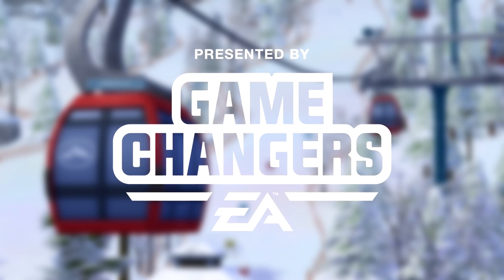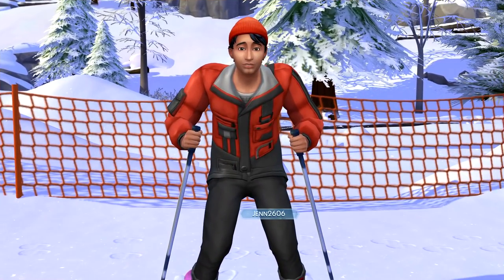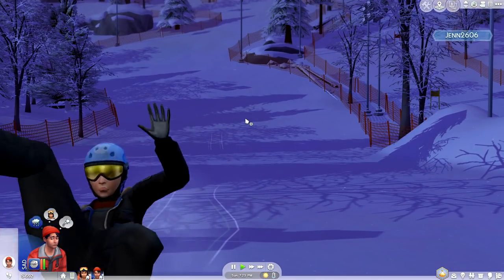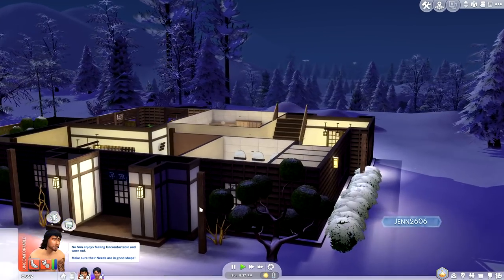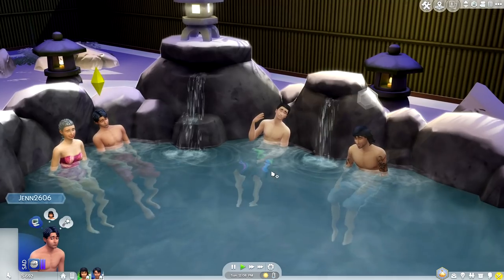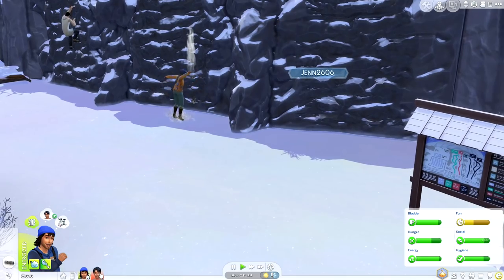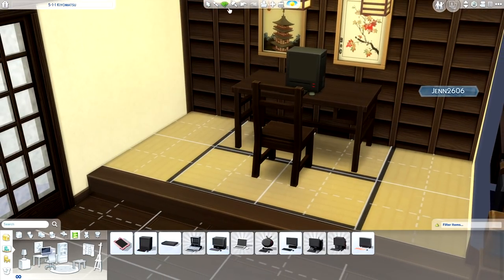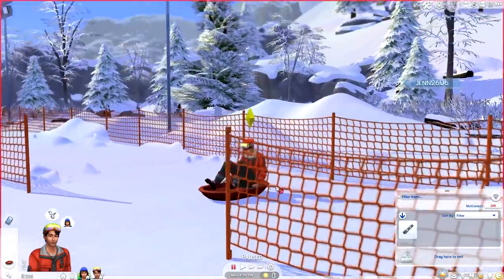EARLY ACCESS // SNOWSPORTS ON THE SLOPES ⛷️ | THE SIMS 4 SNOWY ESCAPE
➦ Mount Komo's base is a beautiful winter wonderland! Kabir and Ruggar notice their lodge has provided them with lender skis and snowboards. So naturally, the two HAD to take them for a ride! Let's see how they do!

The Sims 3: Jenn951
Origin: Jenn2606